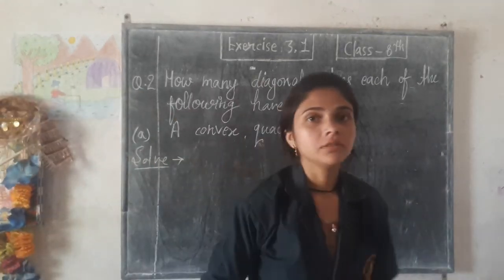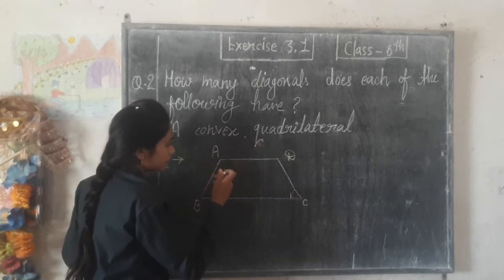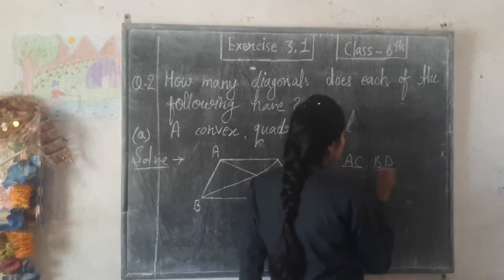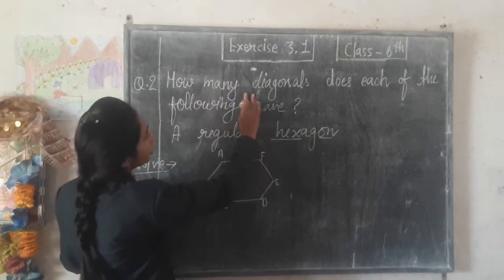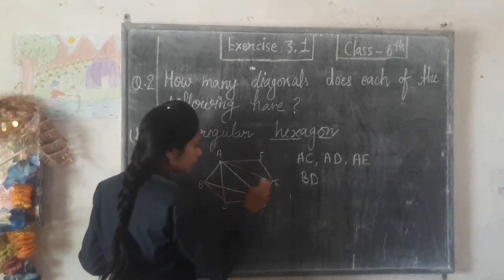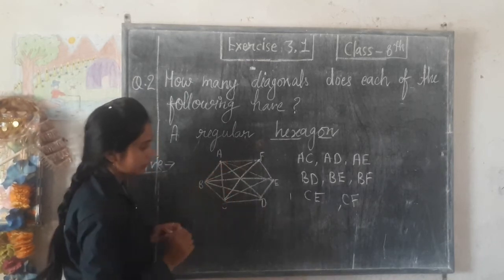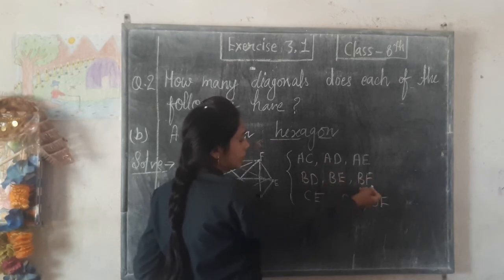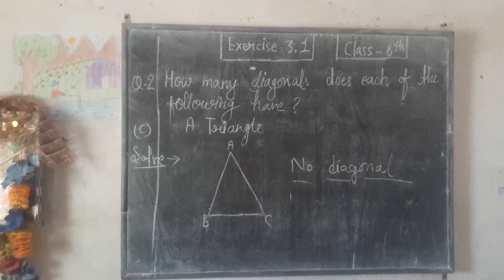Class 8 exercise 3.1 Question 2 (maths)